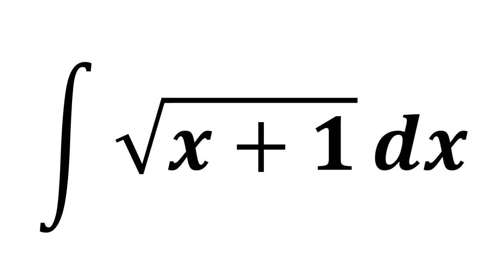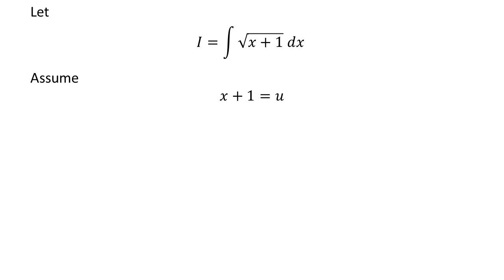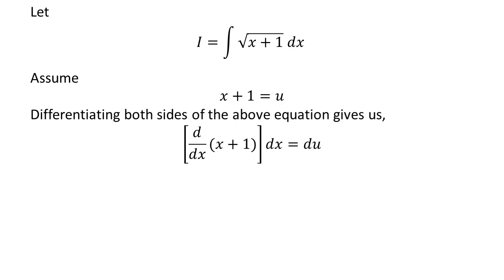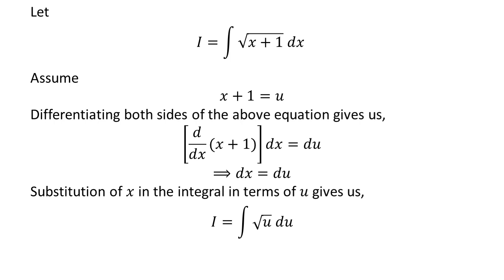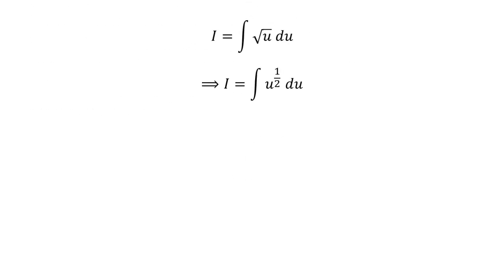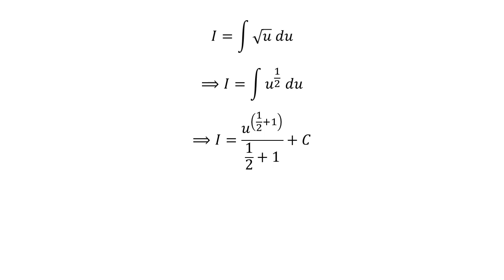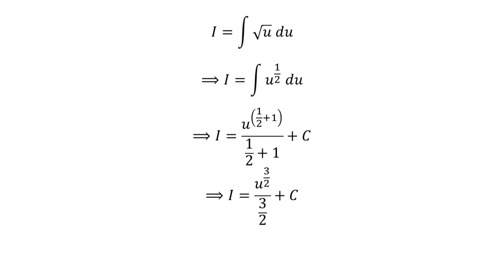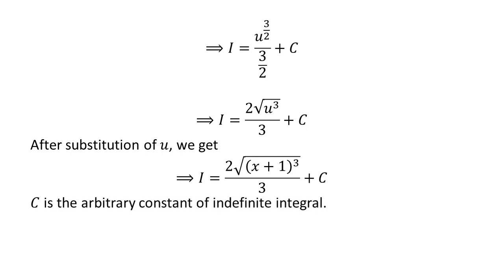Integral of sqrt(x + 1)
In this video, we will learn to find the integral of sqrt(x + 1).

Other topics for the video are:
How to find integral of sqrt( x + 1)?
How to evaluate integral of sqrt( x + 1)?
What is the value of integral of sqrt( x + 1)?